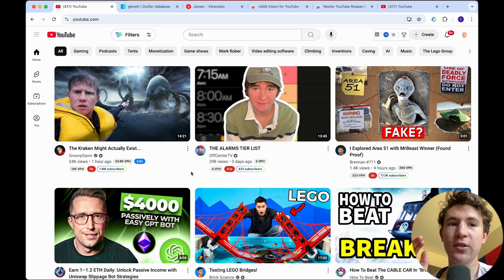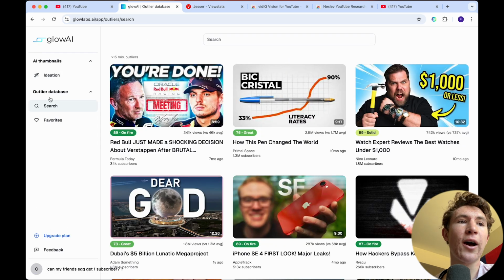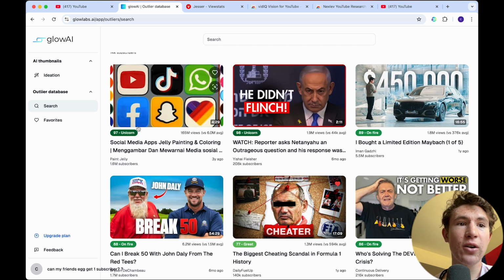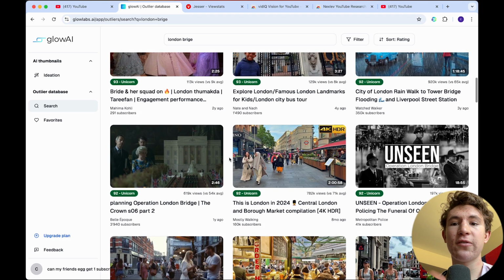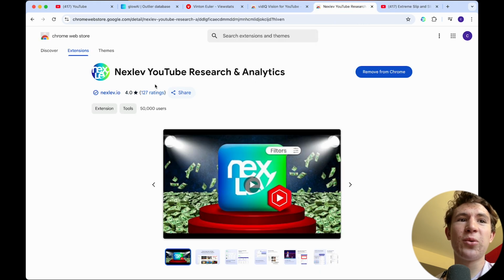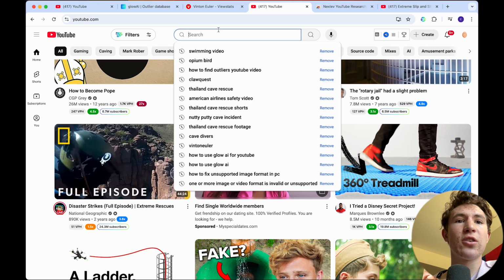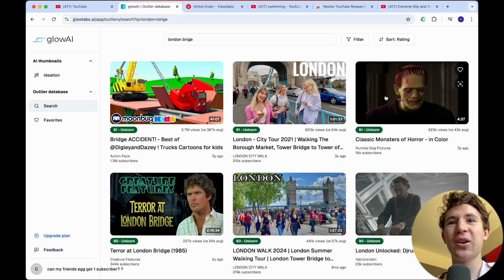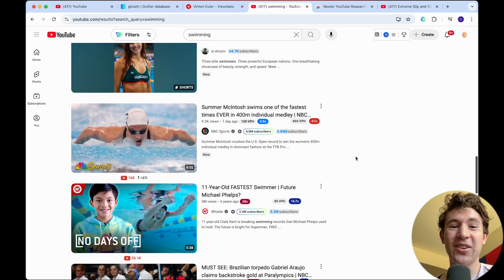How To Find Outliers YouTube Videos 2026 - FIND VIRAL OUTLIERS FAST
0:00 Intro
0:27 1 - Glowlabs.AI
2:10 2 - Viewstats
4:25 3 - VidIQ
5:49 4 - NexLev
7:09 Ranking The Extensions (Best & Worst)